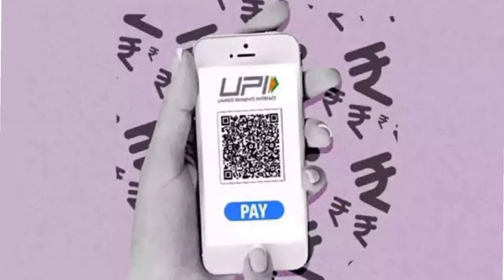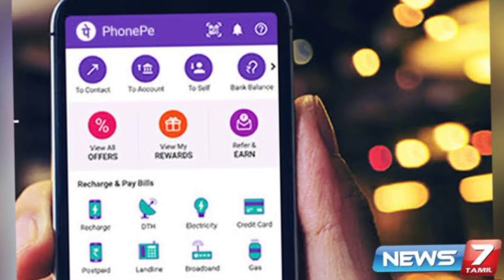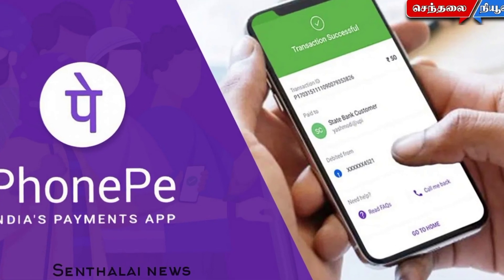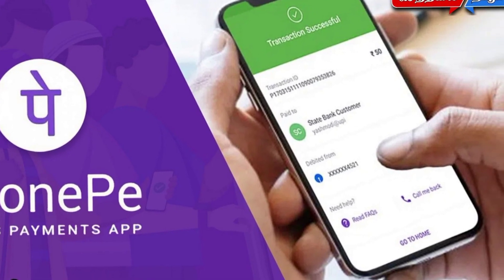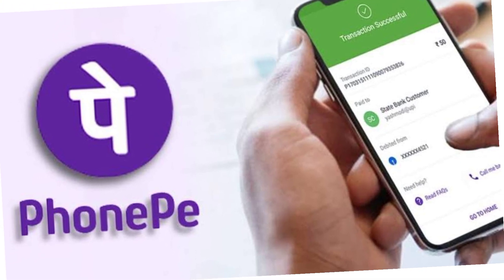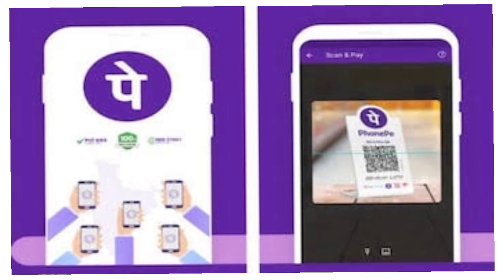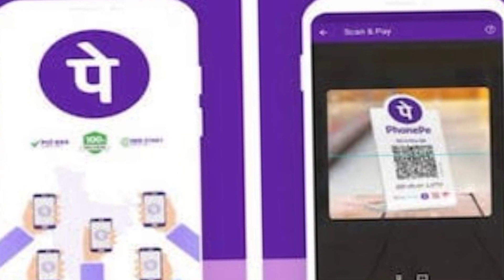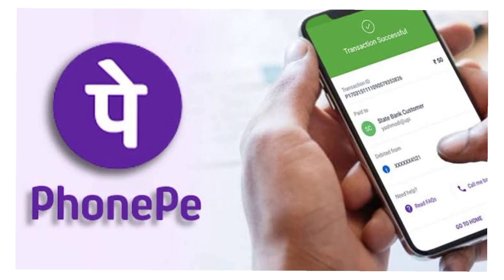🔴 BIG NEWS : ஈசியாக பணம் அனுப்பலாம் வெளிநாடுகளிலும் வந்தது phonepe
இனிமேல் ஈசியாக பணம் அனுப்பலாம் வெளிநாடுகளிலும் வந்தது phonepe